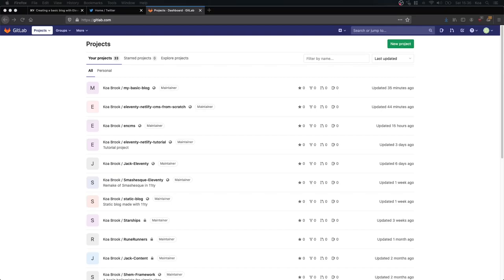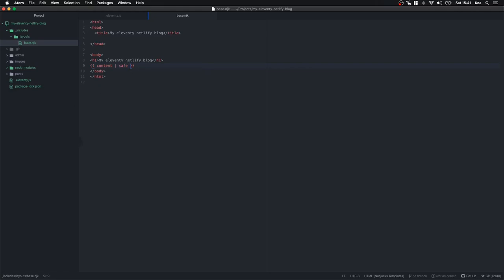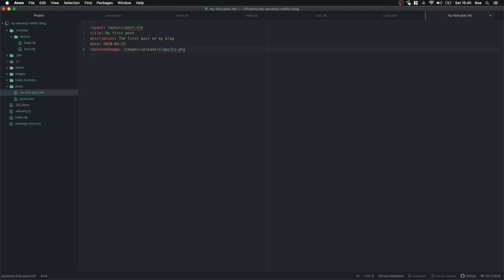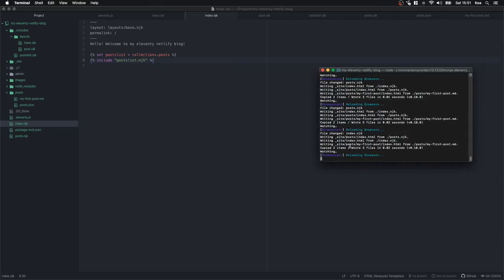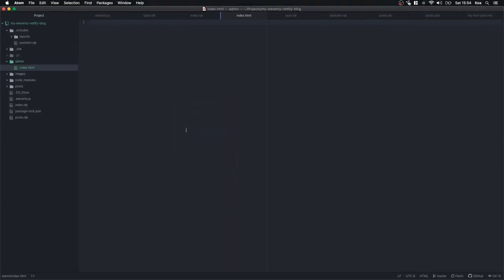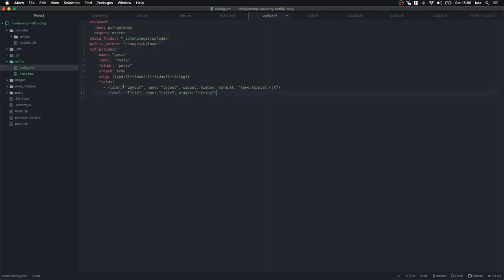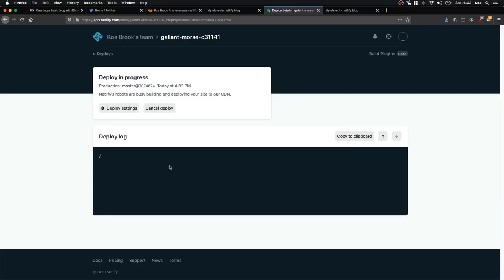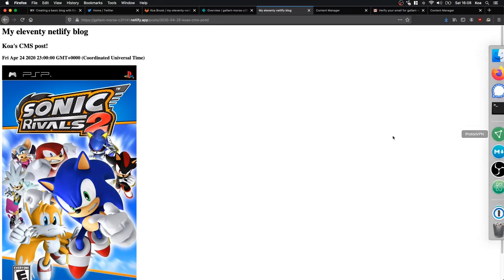Code your own blog from scratch in 30 MINUTES with Eleventy and Netlify CMS!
Ever wanted to create your own blog from scratch? Anybody can do it in 30 minutes or less using the Eleventy static site generator and Netlify CMS.

Following this tutorial you'll use Git, Netlify and GitLab to create your own blog with no boilerplate, no templates or anything else!